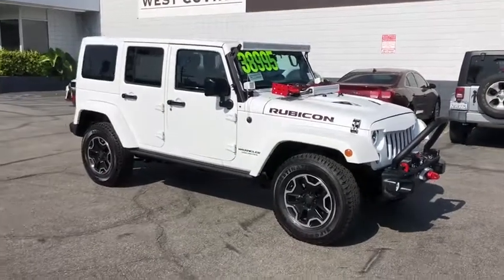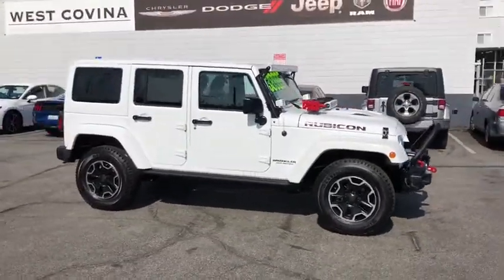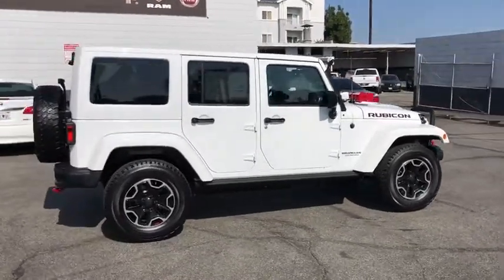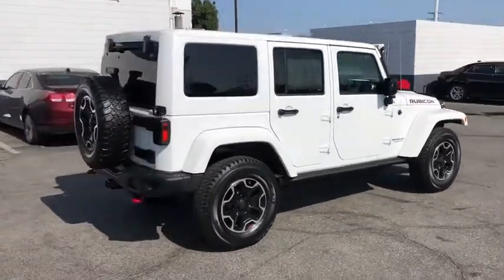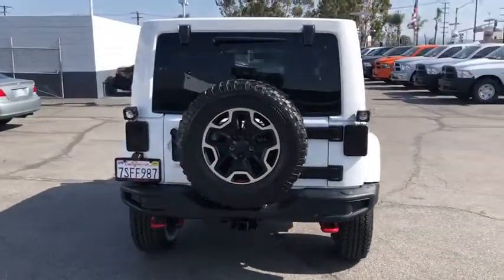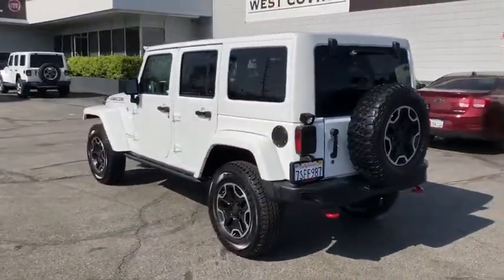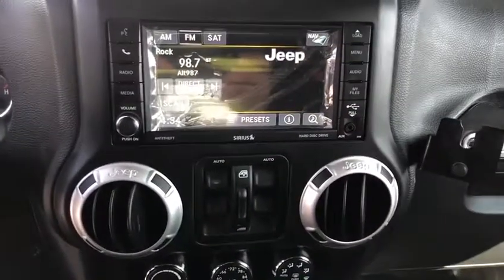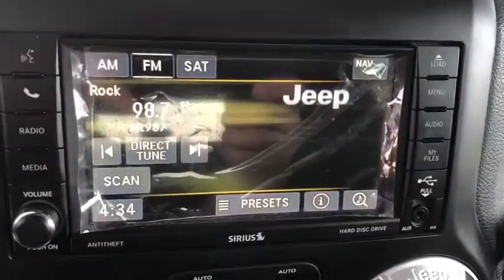2016 Jeep Wrangler Unlimited La Puente, Pomona, Diamond Bar, Baldwin Park, El Monte, CA 490677A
Bright White Clearcoat Used 2016 Jeep Wrangler Unlimited available in West Covina, California at West Covina Chrysler Dodge Jeep RAM. Servicing the La Puente, Pomona, Diamond Bar, Baldwin Park, El Monte, CA area.
2016 Jeep Wrangler Unlimited Rubicon Hard Rock - Stock#: 490677A - VIN#: 1C4BJWFG1GL229793

298 N Azusa Ave West

CARFAX One-Owner. Bright White Clearcoat 2016 Jeep Wrangler Unlimited Rubicon 4WD 5-Speed Automatic 3.6L V6 24V VVT NEW BRAKES, NEW ROTORS, NEVER SMOKED IN, CLEAN CARFAX, ONE OWNER, Wrangler Unlimited Rubicon, 4D Sport Utility, 3.6L V6 24V VVT, 5-Speed Automatic, 4WD, Bright White Clearcoat, Dark Olive/Black w/Leather Trimmed Bucket Seats. Clean CARFAX.